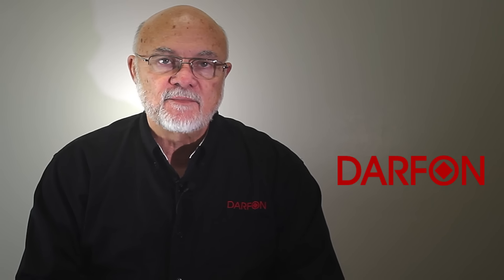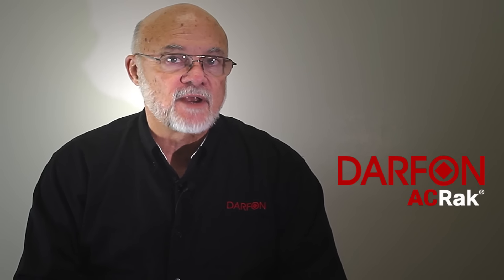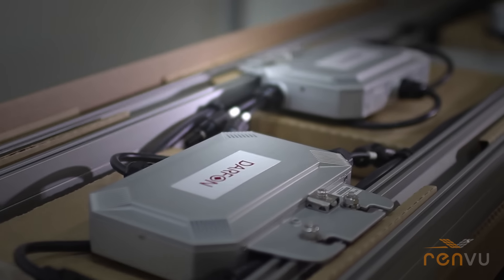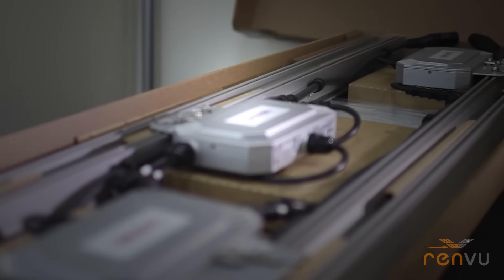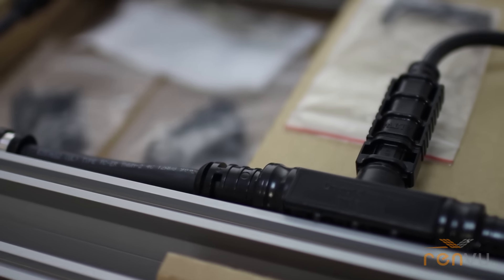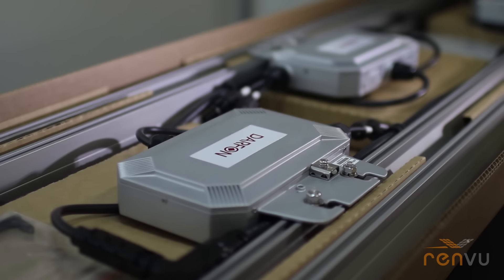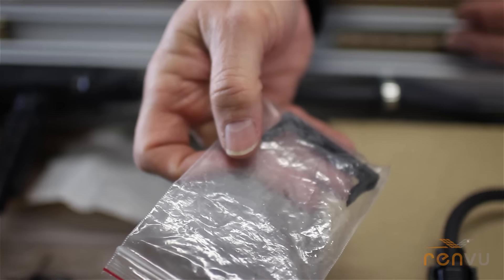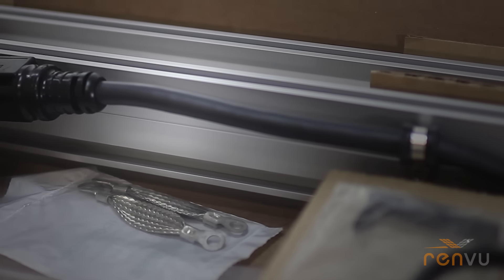DARFON ACRak 300 Microinverters and IronRidge XR100 Rails | RENVU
ACRak® 300
MODEL NUMBER: ACRAK300
The ACRak300 combines Darfon MIG300 micro inverters with IronRidge XR rails to create an easy-to-install, out-of-the-box solution. Locking cable connectors and XR100 splices eliminate the need to cut rails, install cabling or mount micro inverters, saving time and money. Now, building a solar array is as simple as mounting and grounding rails, connecting sections and mounting the panels of your choice.
DARFON IronRidge X100 ACRak MIG300 Microinverter 24 modules in Portrait (12 sections of 2 panels)
Free Lifetime online monitoring, 25 Year warranty
Kit includes (pre installed):
Qt.24 DARFON MIG300 Microinverter
Qt.24 Trunk Cable Drops
Qt.24 IronRidge XR100 7' Rails XR-100-84A
Qt.12 IronRidge XR100 Splice Kits XR-100-SPLC
Qt.16 IronRidge XR100 End Caps XR-100-CAP
Qt.12 IronRidge Grounding Straps RS-GDST-001
Qt.4 IronRidge Grounding Lugs RS-GDLG-002
Qt.4 Trunk Cable End Cap Male
Qt.4 Trunk Cable End Cap Female
Qt.1 Trunk Cable Plug Disconnect